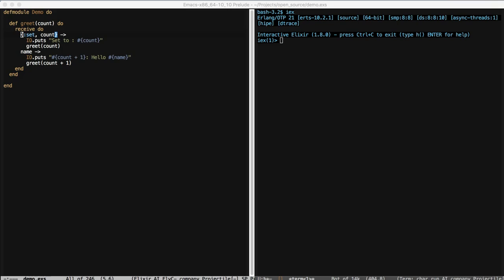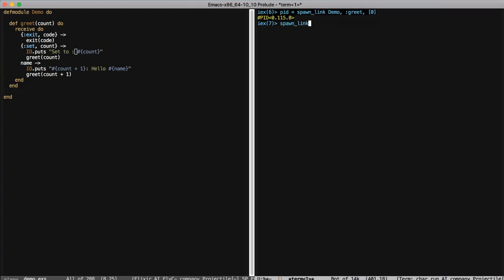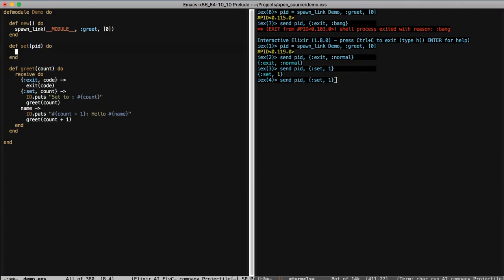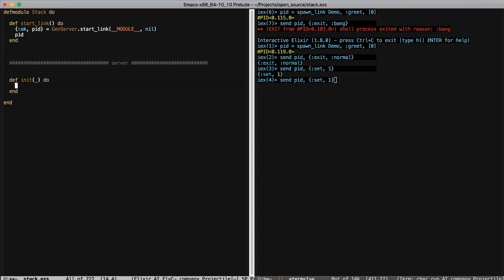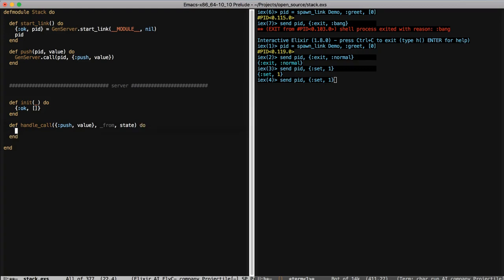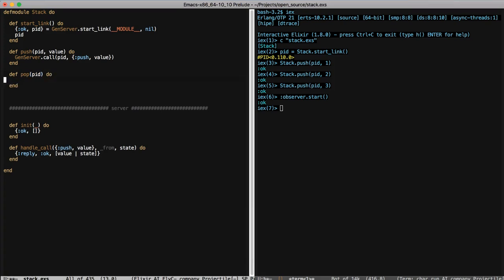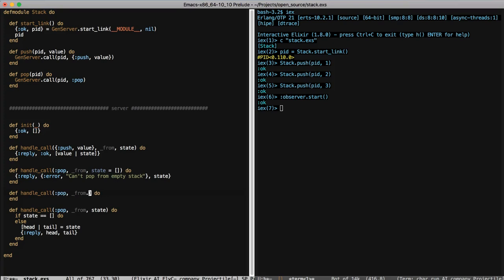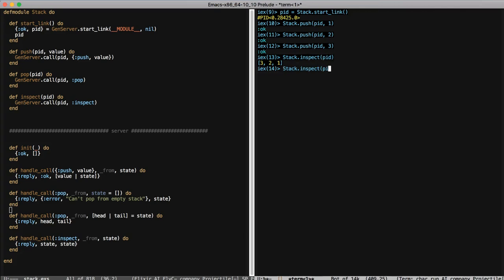Elixir processes and state management part2 and GenServer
This video is a continuation of Elixir processes and evolves into a GenServer example